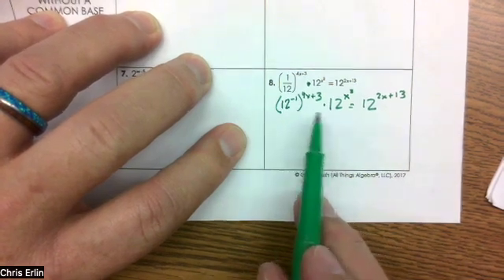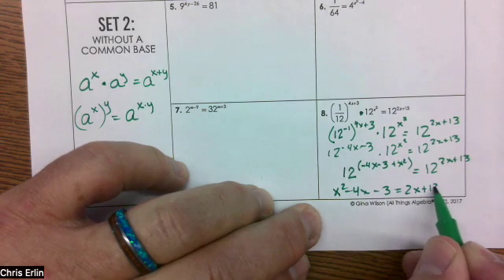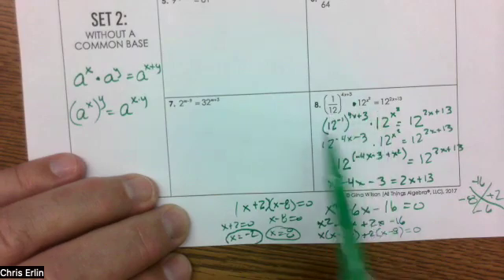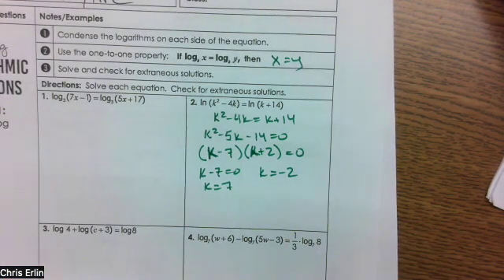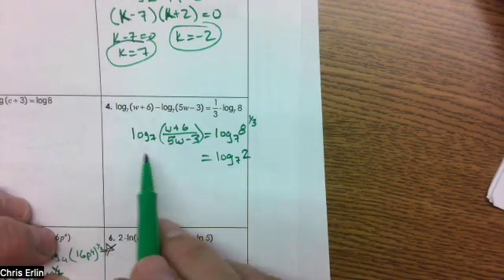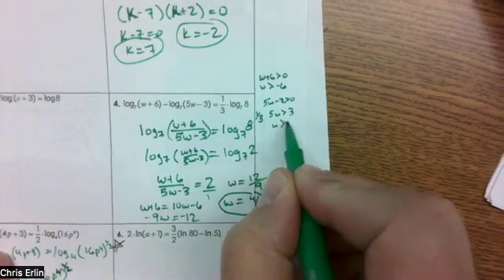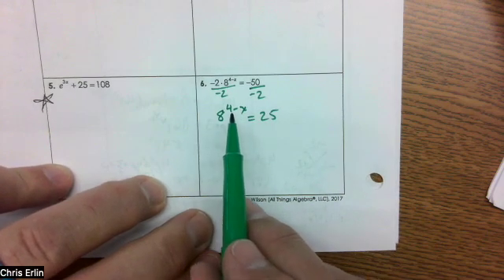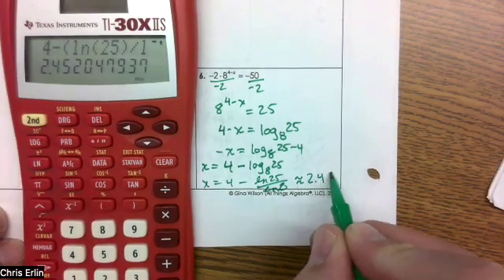Solving Exponential and Logarithmic Equations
Mr. Erlin Pre Calculus